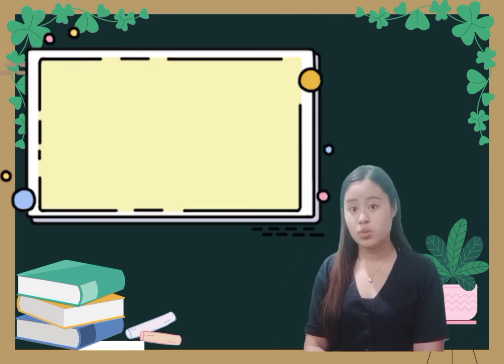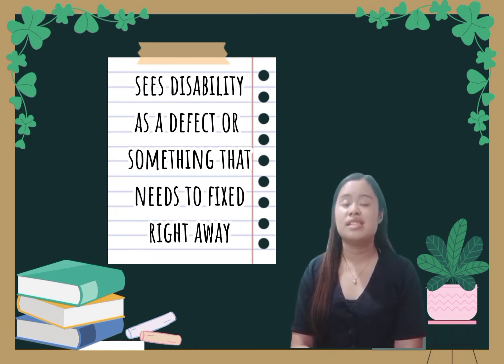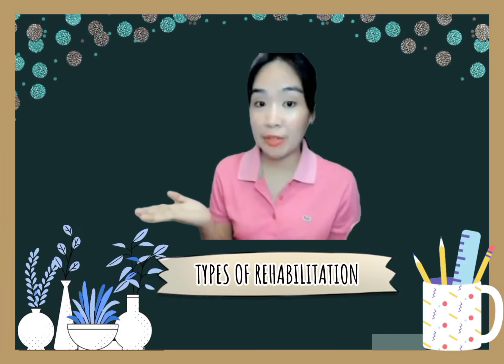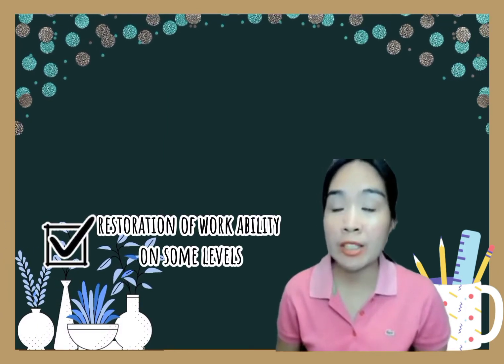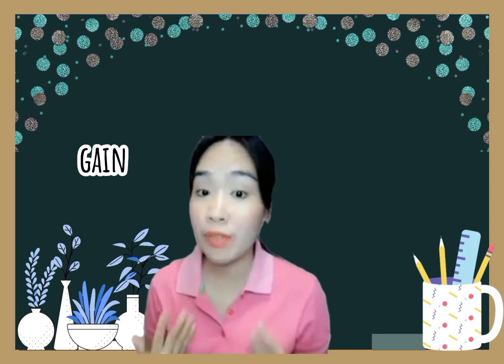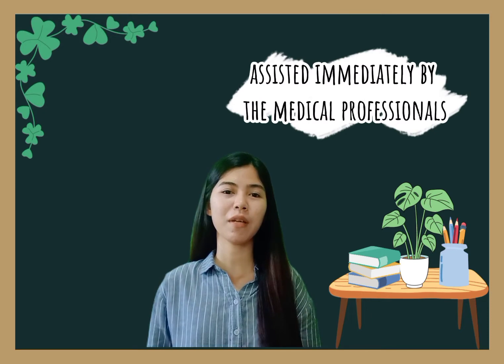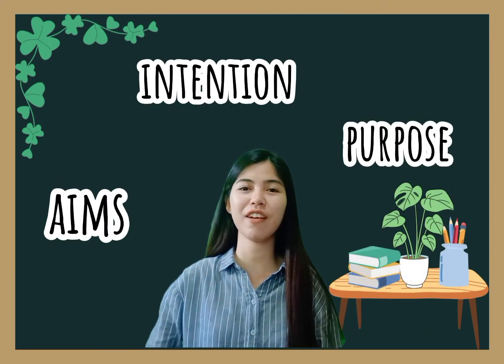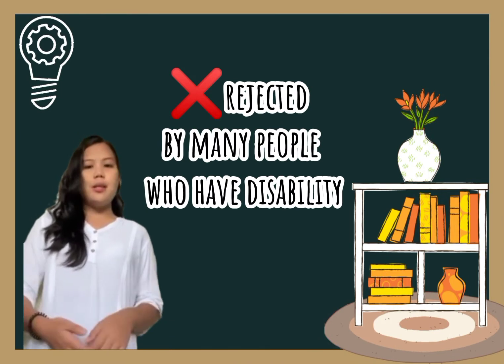Group 3- Functional/Rehabilitation Model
ctto of the music and content. 😊